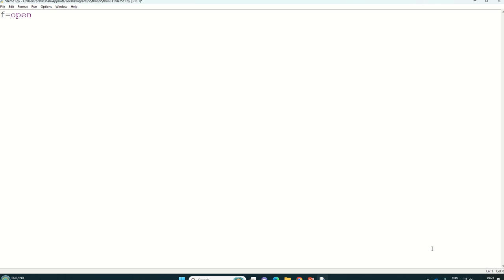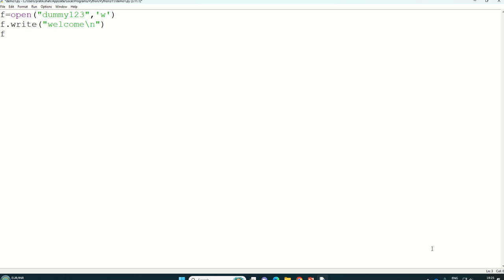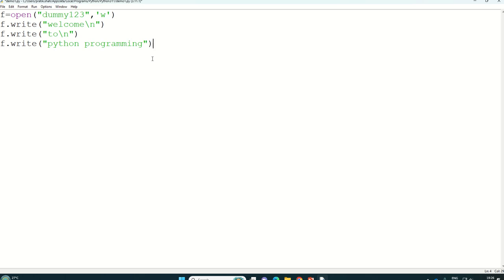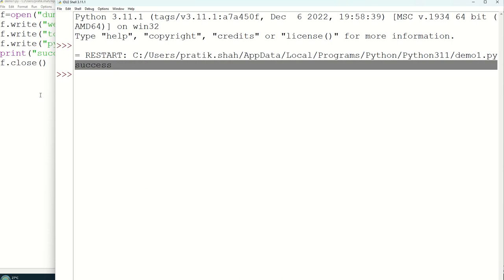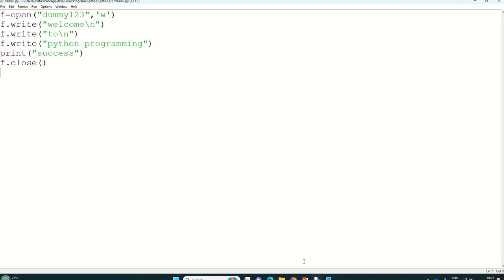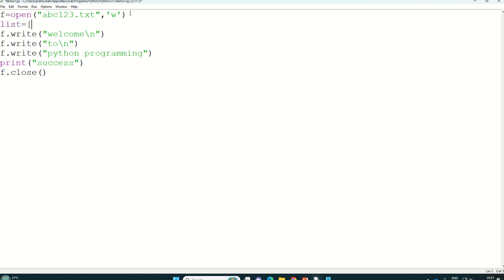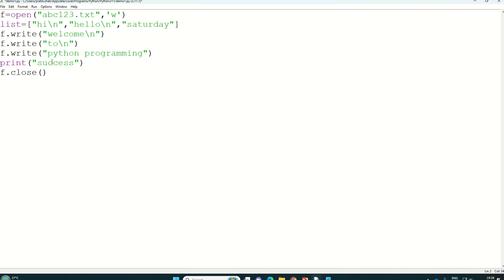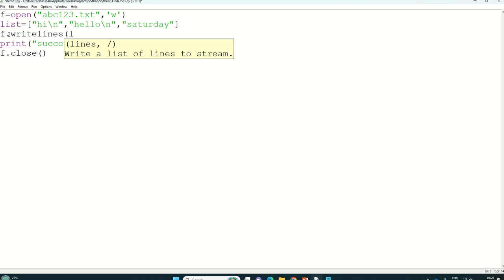Python File Handling - Part 2|Using write() & writelines() Functions for Writing to Files|MUST WATCH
🚀 Welcome to the second part of our Python File Handling series! 🚀 In this tutorial, we'll dive deeper into file handling and focus specifically on using the write() and writelines() functions for writing data to files in Python. Understanding how to write to files is essential for tasks such as creating and updating text files, saving program output to a file, and storing structured data in a file format. Whether you're a beginner or an experienced Python developer, this is a must-watch to learn how to effectively write to files in Python.

🔍 Quick Overview:

The write() function in Python is used to write a specified string or data to a file, while the writelines() function is used to write a list of strings or iterable to a file. In this tutorial, we'll cover the following topics related to writing to files:

Using the write() function to write a single string or data to a file.

Understanding the behavior of the write() function with different file modes (write mode, append mode, etc.).

Using the writelines() function to write multiple strings or lines to a file from an iterable (list, tuple, etc.).

Exploring practical examples and scenarios where write() and writelines() functions are useful for writing to files.

🌟 Key Concepts Covered:

Writing to Files: Learn how to use the write() function to write data to a file in Python, including text data, numerical data, and other types of data.

Appending vs. Overwriting: Understand the difference between appending ('a' mode) and overwriting ('w' mode) when using the write() function to write to files.

Writing Multiple Lines: Discover how to use the writelines() function to write multiple lines or strings to a file from an iterable, such as a list or tuple.

Handling Newlines: Discuss how to handle newline characters (\n) when writing multiple lines to a file and ensure proper formatting of the output.

🐍 Python Code Included:

This tutorial includes Python code examples to demonstrate the usage of the write() and writelines() functions for writing to files. Follow along with the examples to understand how to write data to files effectively in Python.

💡 Apply What You Learn:

Practice the concepts covered in this tutorial by working on hands-on exercises and projects involving writing to files. Experiment with different file modes, data types, and writing techniques to become proficient in file handling.

🚀 Must Watch:

Whether you're a beginner or an experienced Python developer, mastering file handling is essential for working with external data and resources. This tutorial is a must-watch for anyone looking to enhance their file handling skills in Python and unlock its full potential.